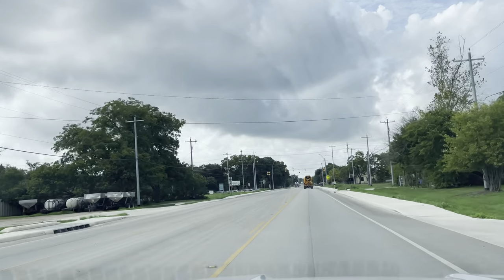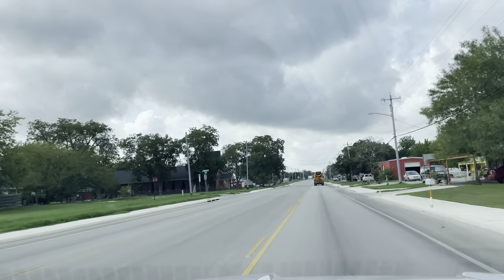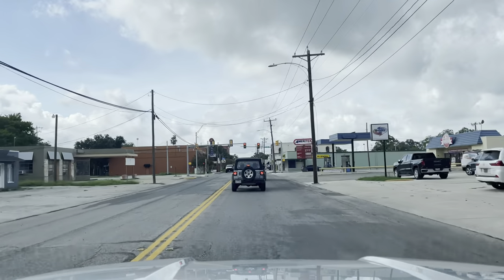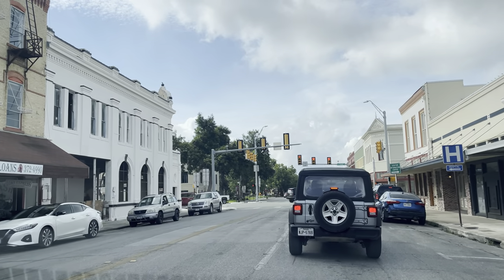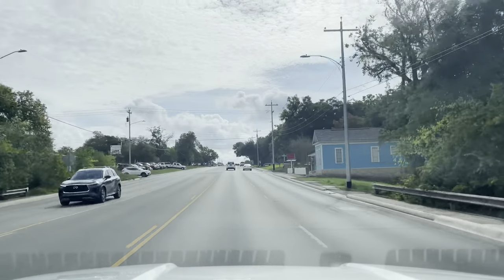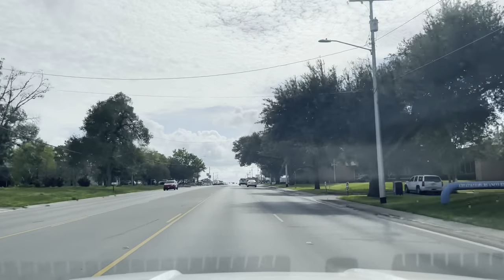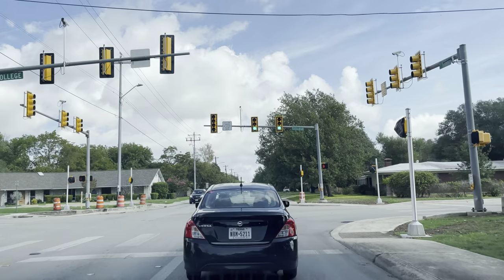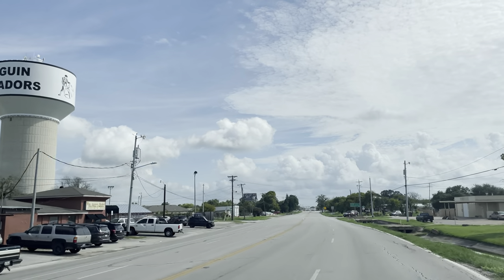Seguin, TX - Founded 16 Months After Texas Revolution - One of Texas Oldest Towns - City Tour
Seguin (/sɪˈɡiːn/ sih-GEEN) is a city in and the county seat of Guadalupe County, Texas, United States;[4] as of the 2020 census, its population was 29,433.[5][6] Its economy is primarily supported by a regional hospital, as well as the Schertz-Seguin Local Government Corporation water-utility, that supplies the surrounding Greater San Antonio areas from nearby aquifers as far as Gonzales County. Several dams in the surrounding area are governed by the main offices of the Guadalupe-Blanco River Authority, headquartered in downtown Seguin.